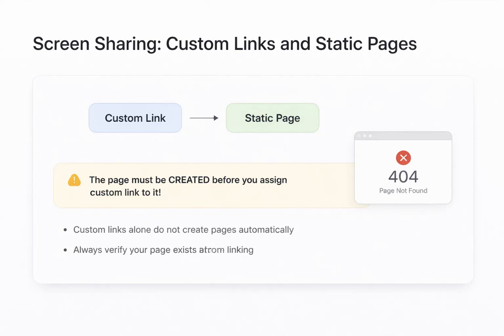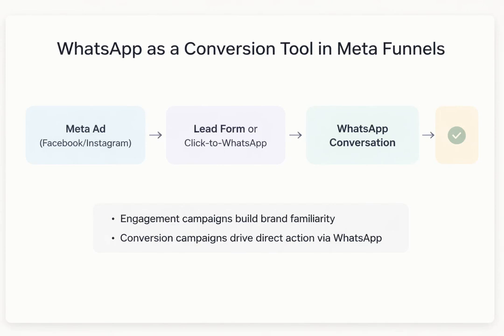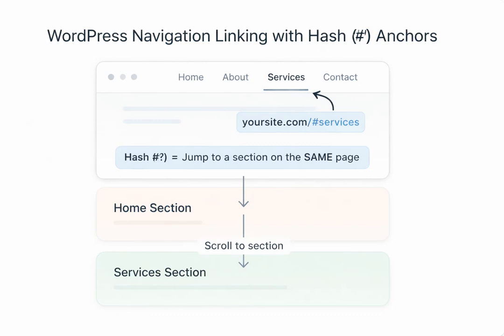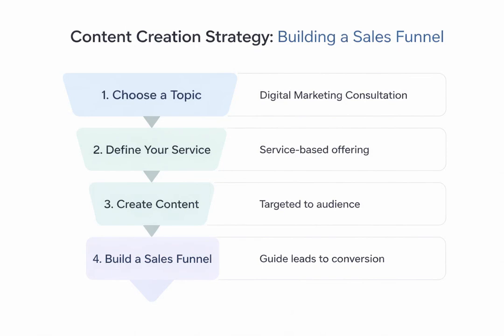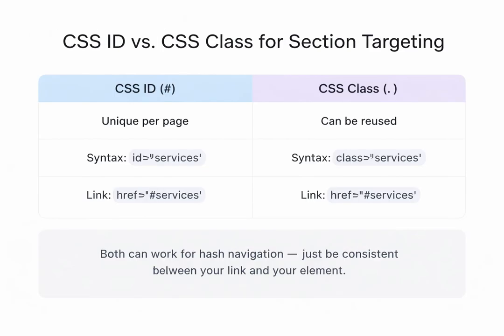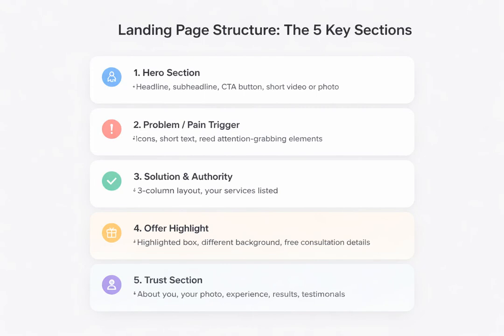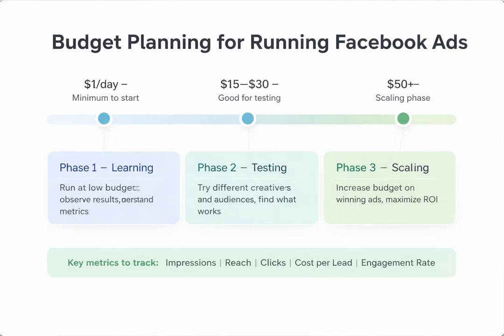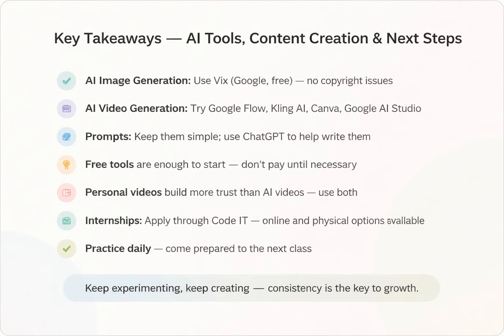Social Media Marketing Part 5 | Strategy, Tools & Growth